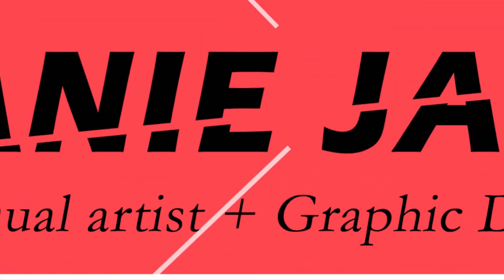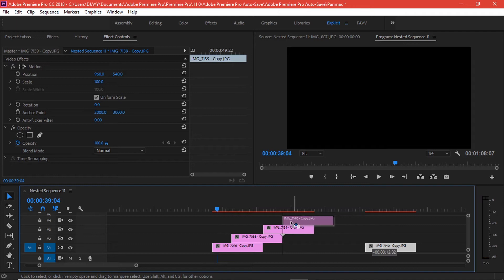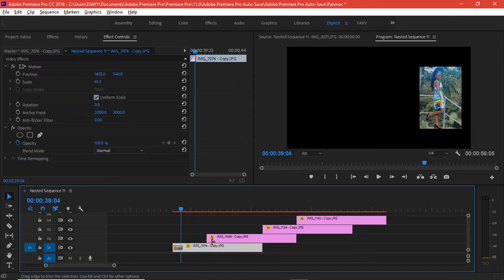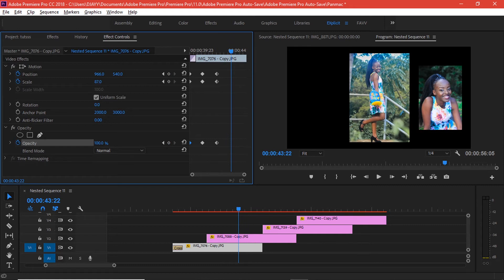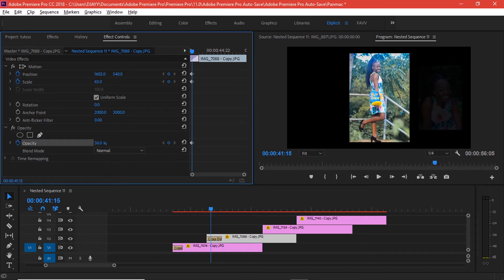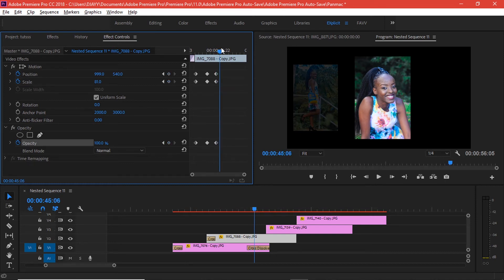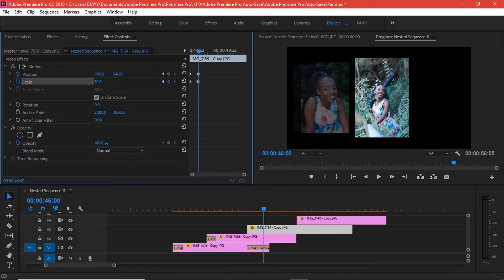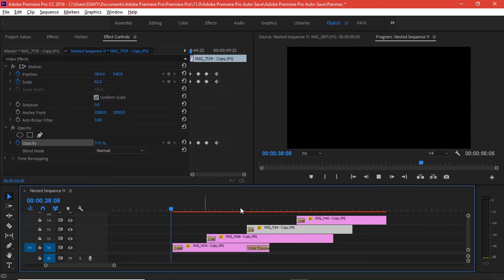How to ANIMATE CAROUSEL slideshow GALLERY using KEYFRAMES ˡ Adobe Premiere Pro Tutorial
Learn how to add visually appealing gallery slideshow on your next project using the basic Tools for adobe premiere cc.

TIMESTAMPS
0:00 Introduction
0:39 Drag pictures into the Timeline
0:50 Arranging pictures
2:28 Previewing first animation
8:26 Refining the animation
9:25 Final Carousel animation